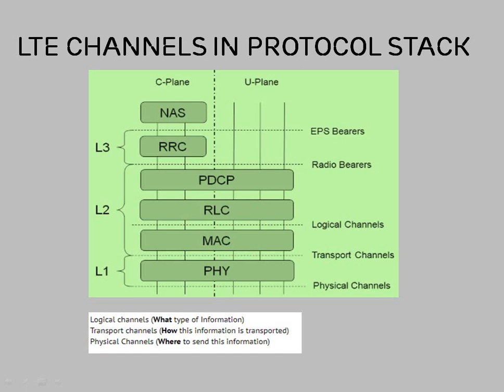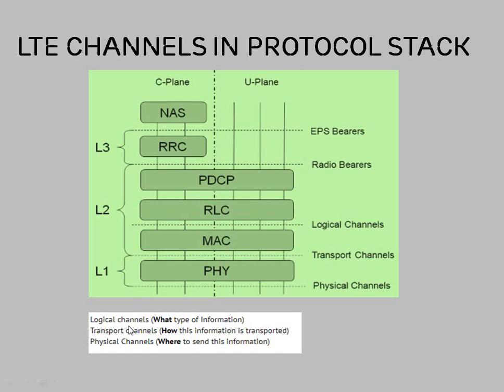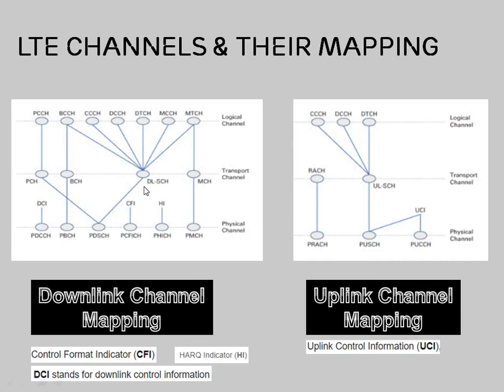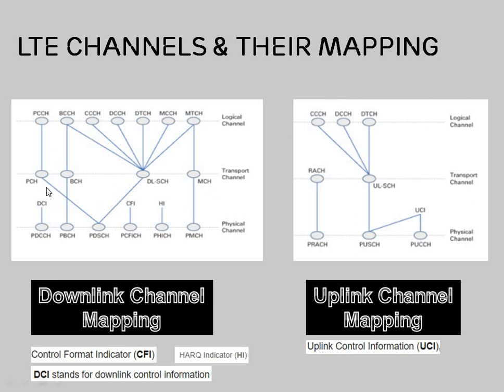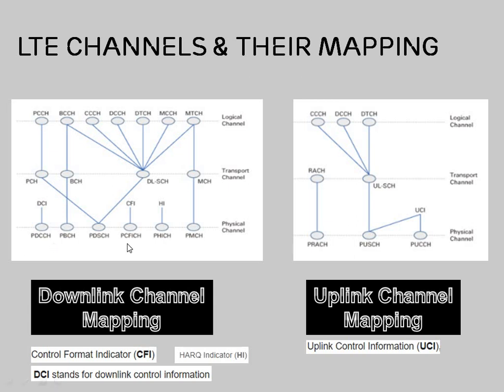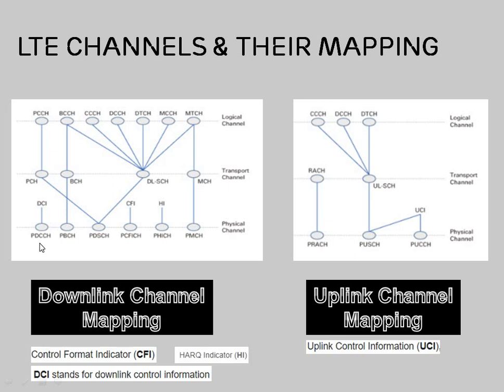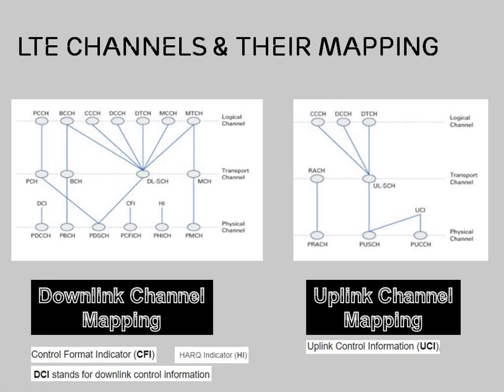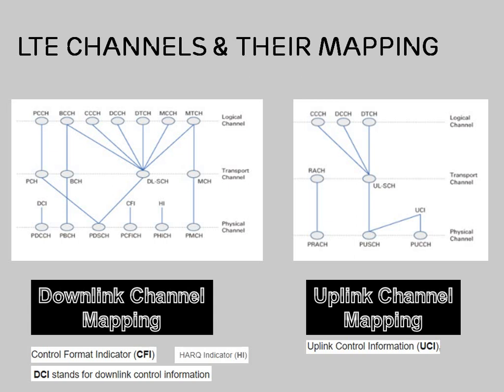LTE Channels & Their Mapping | Learn 4G with Us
In this video we are going to discuss about LTE Channels & Their Mapping

WATCH OUR BEST VIDEOS RELATED TO LTE & 5G